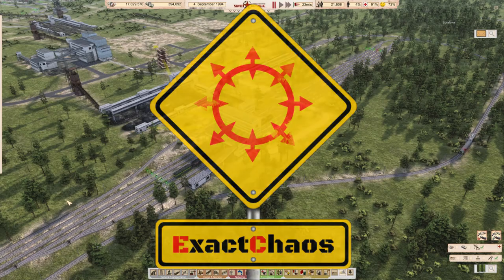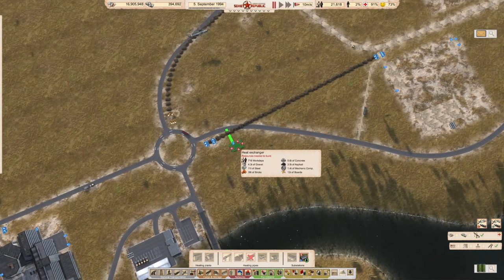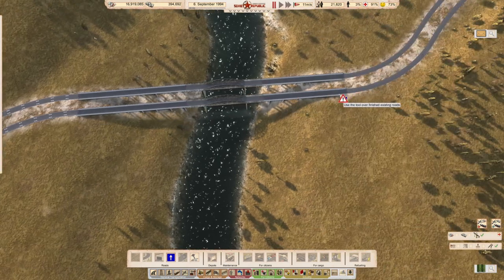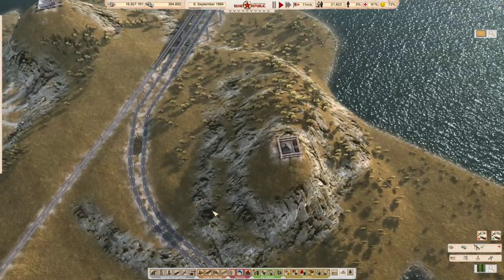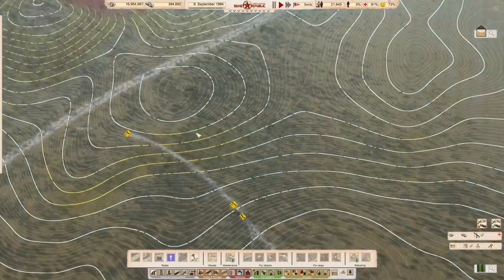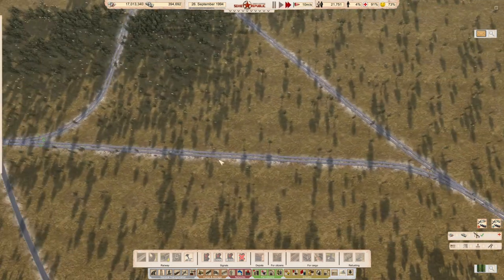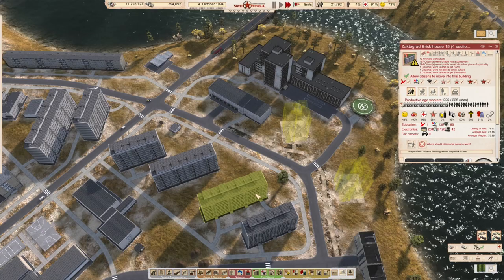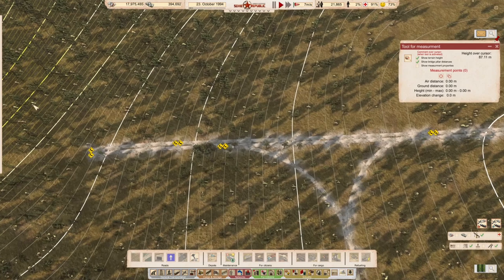Connecting the East to the West - Workers & Resources: Soviet Republic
In this series we play Workers & Resources: Soviet Republic using the new realistic mode, that’s right no getting out of jail with mistakes, and we look at what is new since we last played. WR:SR is an intensive city builder and resources tycoon hybrid. You plan and build your city, but also manage the economy of your glorious soviet republic. This includes, managing workers and resources to create or import what the republic needs and to export the surplus and maintain a healthy bank balance. In this series we go so far as to manage electricity infrastructure and fuel for vehicles. It is awesome, trust me.